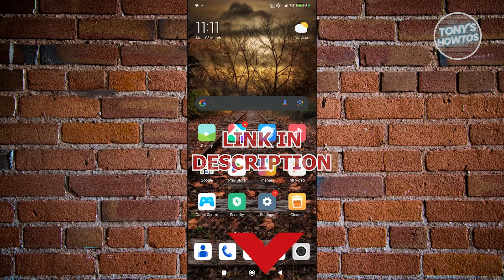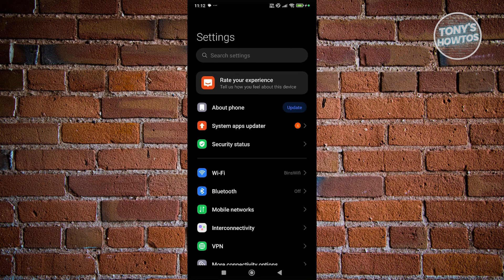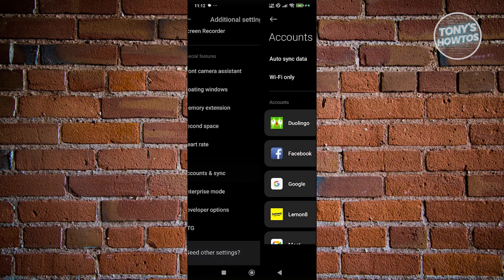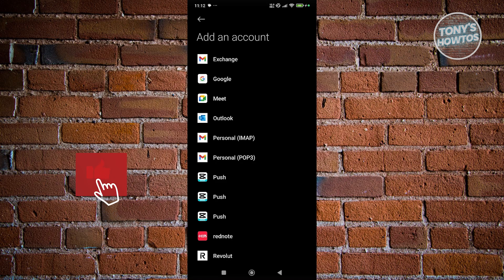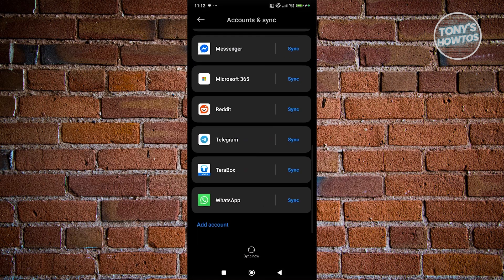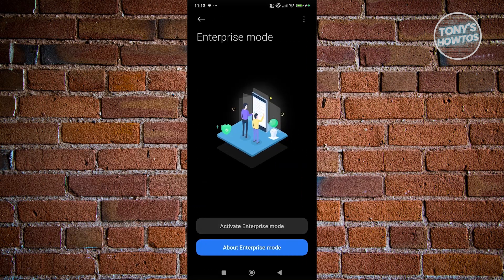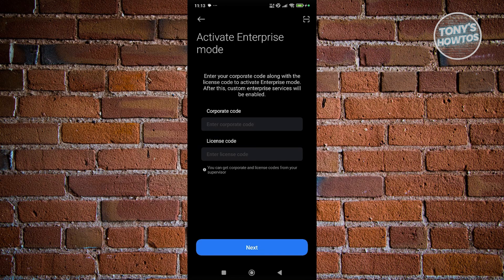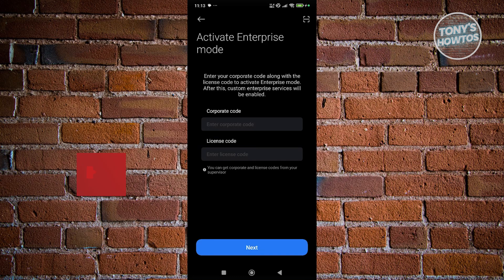How to Create Work Profile in Android | Setup Process (2026)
In this video, I show you How to Create Work Profile in Android | Setup Process in 2026. The quick and easy tutorial how to setup work profile on anroid device. Do you want to know step by step how to add work profile android in 2026? Yes? Great!